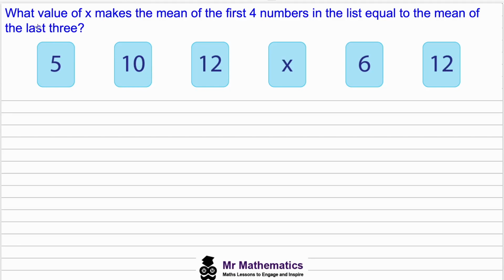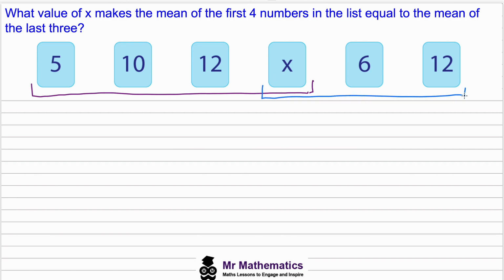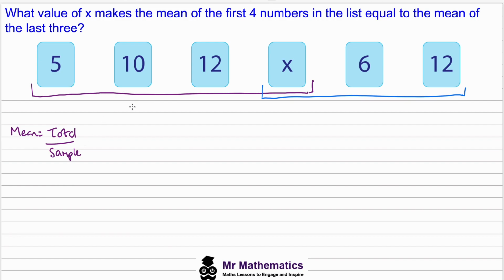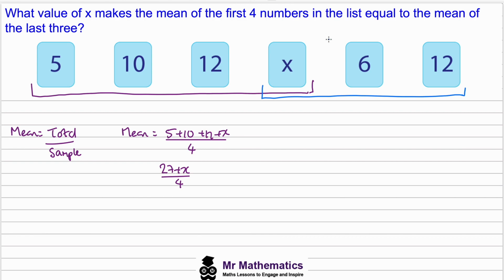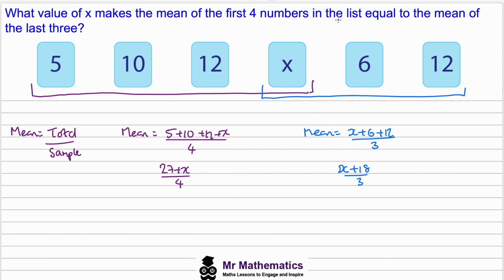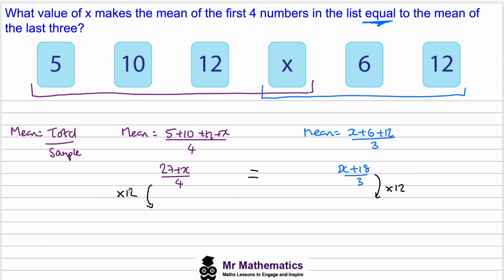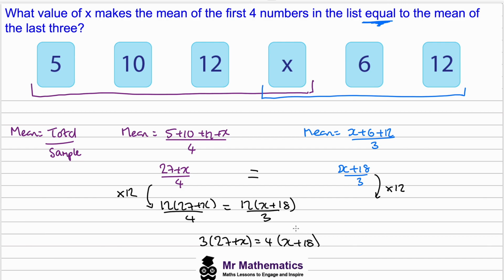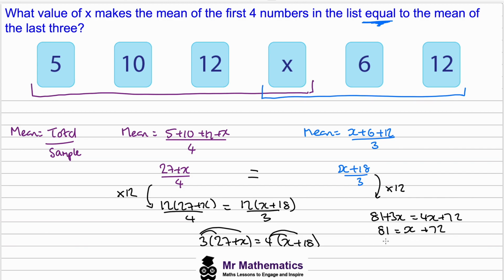Problem Solving with Linear Equations - Part 2 | Mr Mathematics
Solving Equations:  Lesson 2 of 4 Problem Solving with Linear Equations